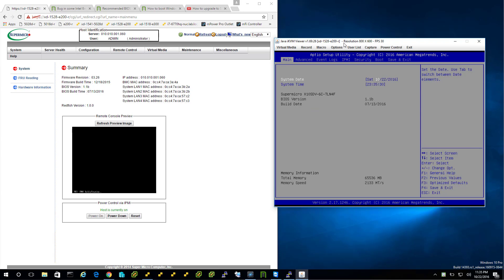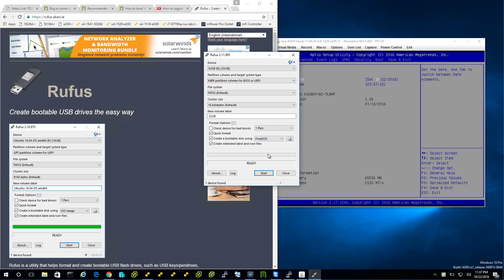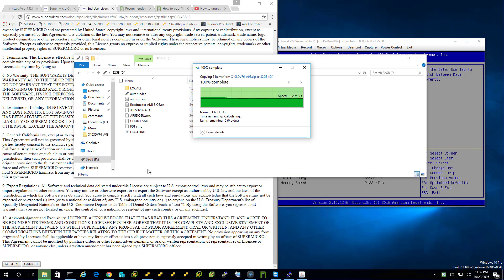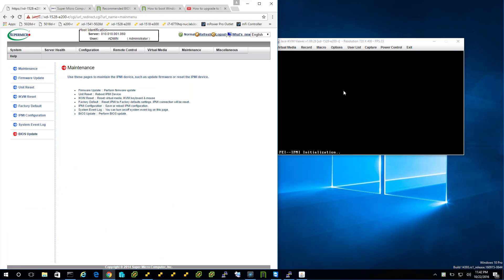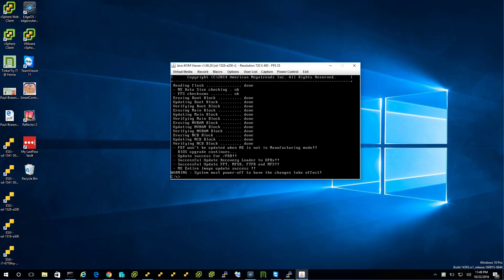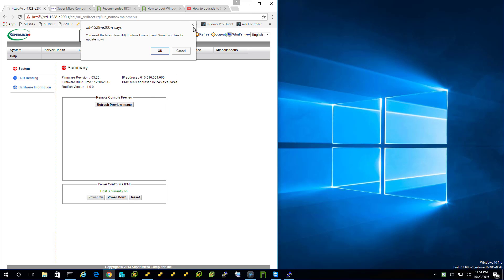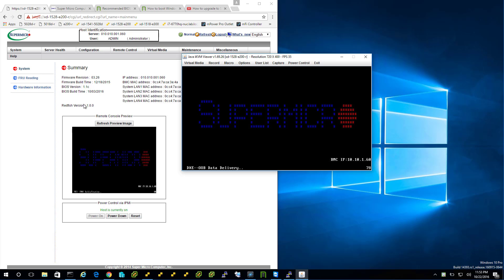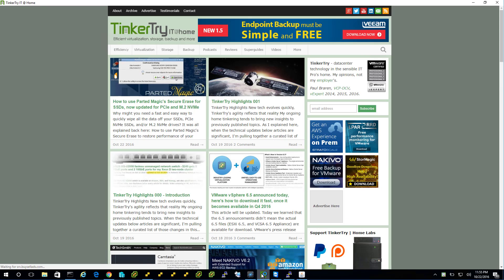How to upgrade to Supermicro Xeon D SuperServer BIOS 1.1c using Rufus & bootable DOS USB drive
These instructions are intended for owners of the Supermicro Xeon D-1500 family of systems or motherboards, such as:
SYS-5028D-TN4T Xeon D-1541 Xeon D-1567
SYS-5018D-FN4T Xeon D-1541
SYS-E200-8D Xeon D-1528

It doesn't apply to the Flex ATX/SFP+ equipped:
SYS-E300-8D Xeon D-1518
which is a different BIOS 2.x family, but with nearly identical BIOS features.